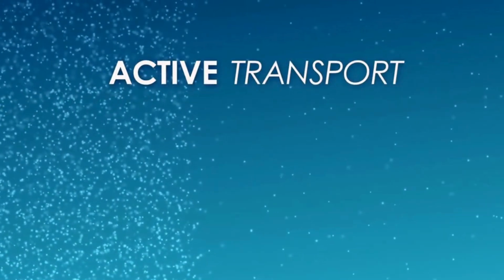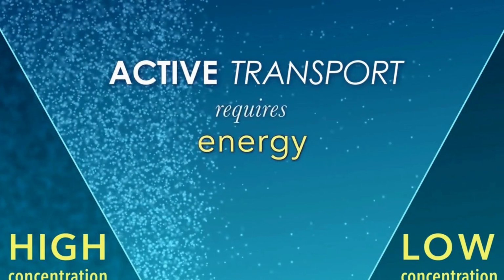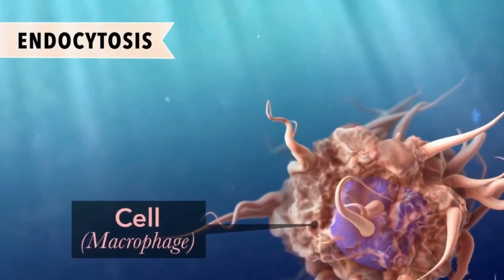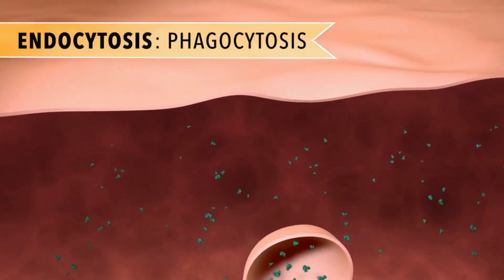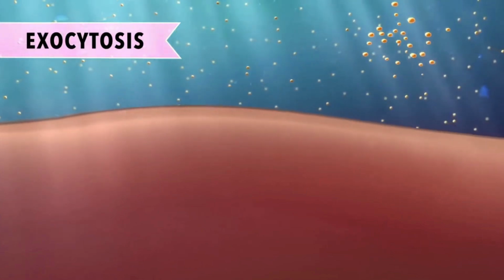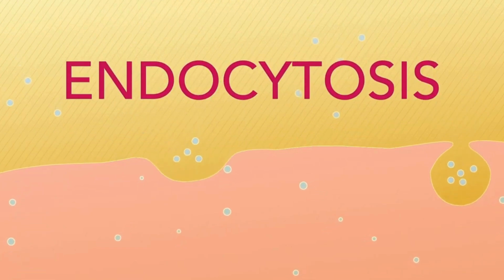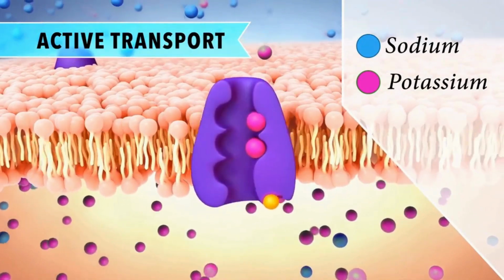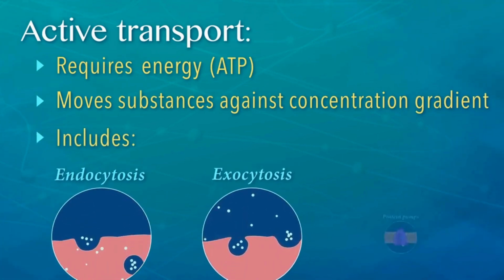TRANSPORT IN CELLS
This video explains transport in cells, including how substances move in and out of the cell membrane. Learn about diffusion, osmosis, and active transport, and how these processes help cells obtain nutrients and remove waste.